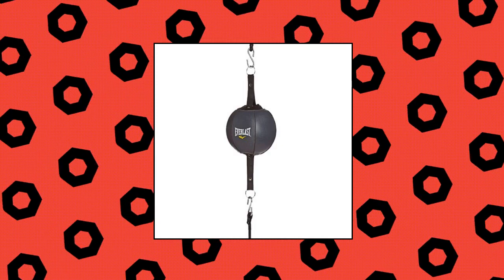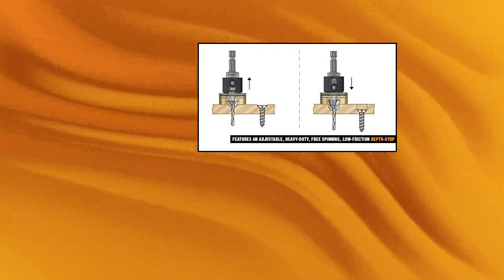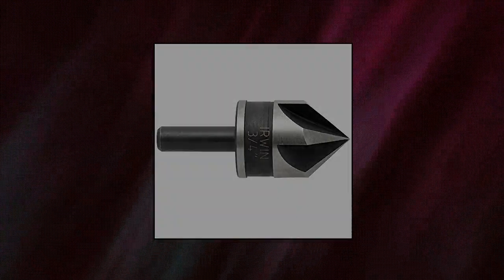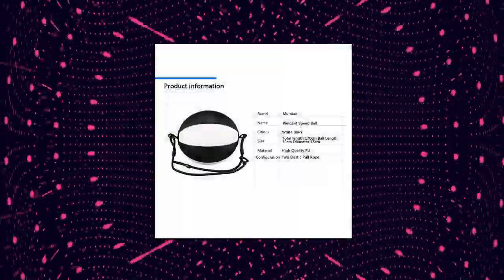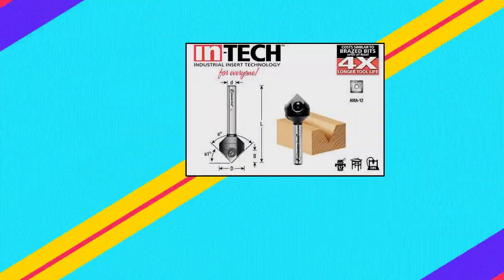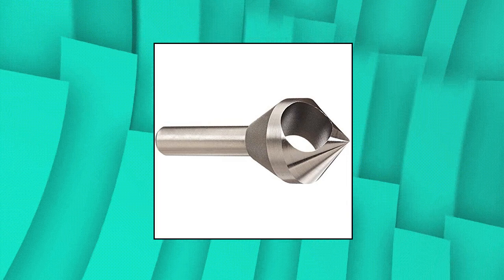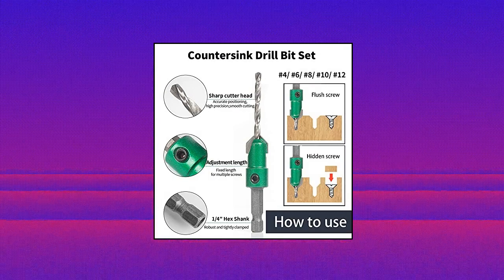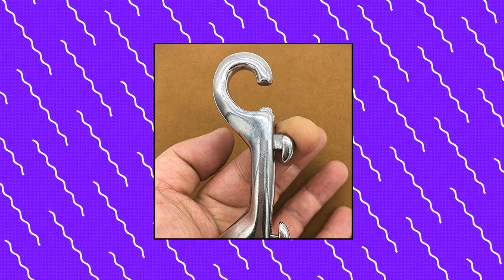Top 10 Double End Countersinks You Can Buy December 2022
Double End Striking Bag  EA

Amana Tool 55227 Carbide Tipped 82 Degree Countersink Set with Adjustable Drill Bit Depth Stop and No-Thrust Ball Bearing 3/8 Dia x 1/8 Drill Dia x 1/4 Inch Quick Release Hex Shan

Double End Bag Boxing Set - Double Ended Punching Ball - Double-End Punching Bags with Fully Adjustable Cords - PU Leather Punch Bag with Hand Wraps

Amana Tool - RC-45711 In-Tech Insert Carbide V Groove 90 Deg x 11/16 Dia x 21/64 x 1/4 In

Metal Double Ended Bolt Snap Trigger Chain Diving Clips for Water Bucket Pet Feed Bucket Agricultural Equine Home Dog Leash Garage Use  4   10cm

Ringside Ringside Double End Ba

IRWIN Countersink Drill Bit Set for Metal

Mumian PU Leather Boxing Ball

KEO 53512 Cobalt Steel Single-End Countersink

KOWOOD Pro Countersink Drill Bit Set #4